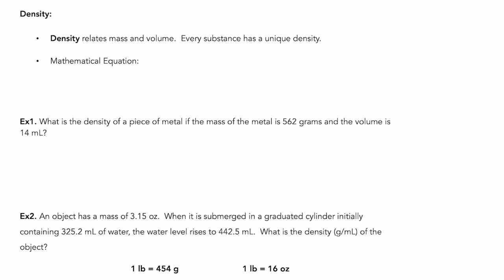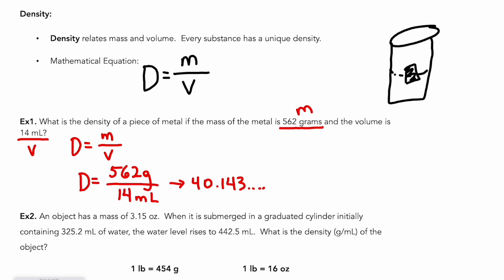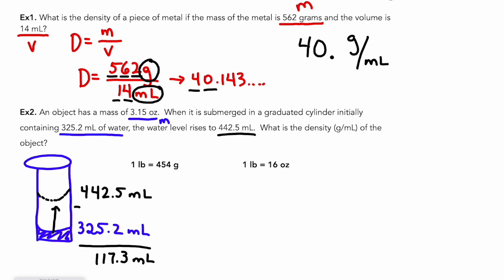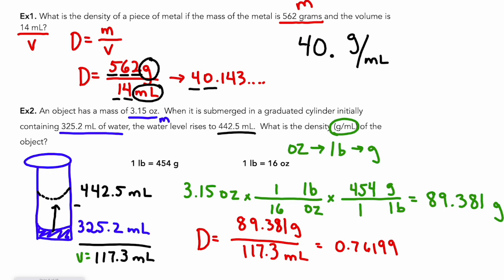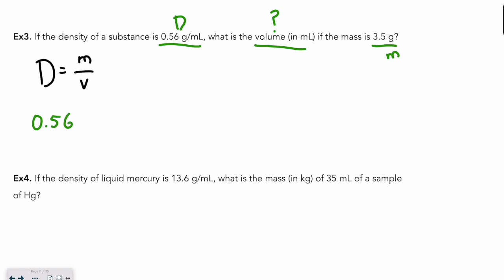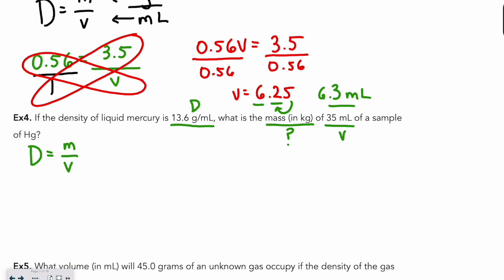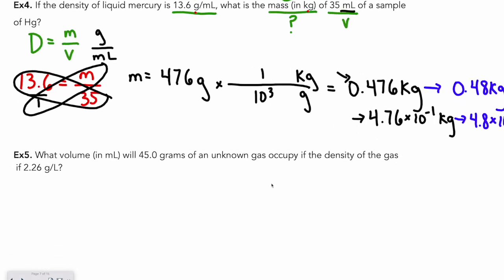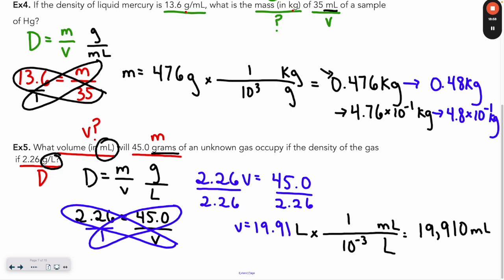Notes 1.6- Density